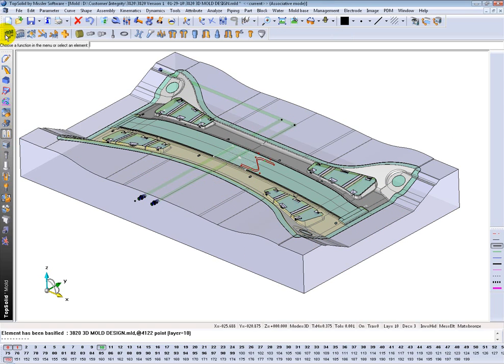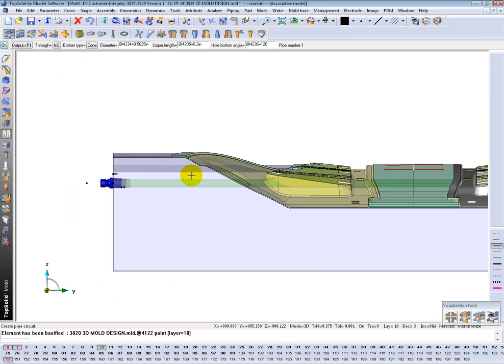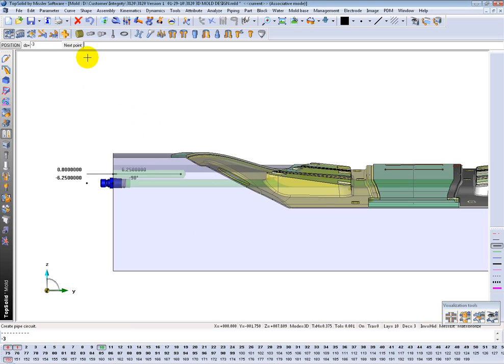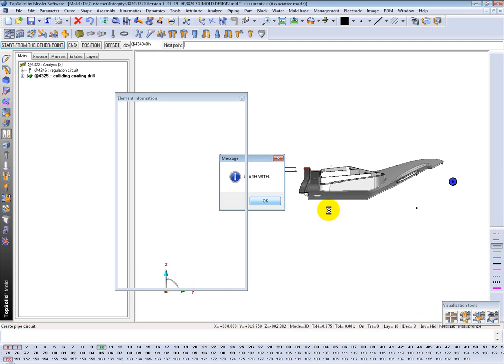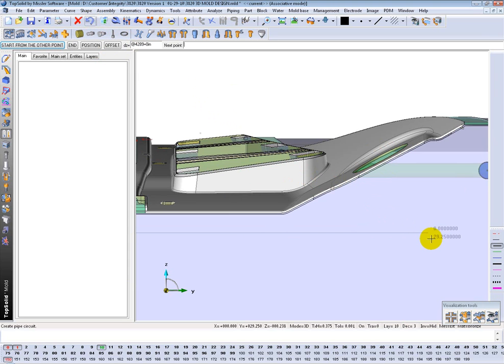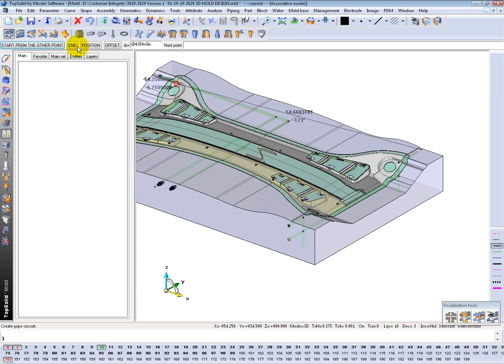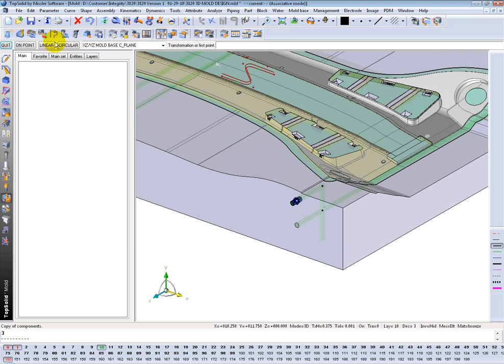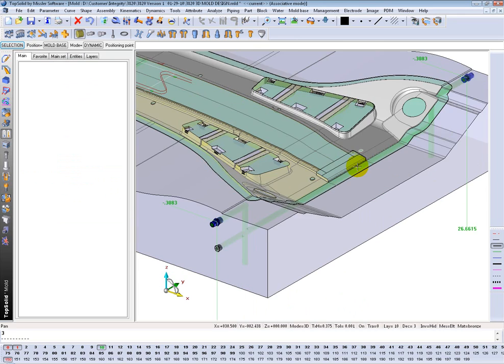Simple Core Circuit 2.wmv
Stepped Water Circuit